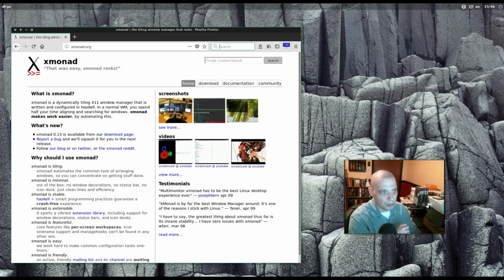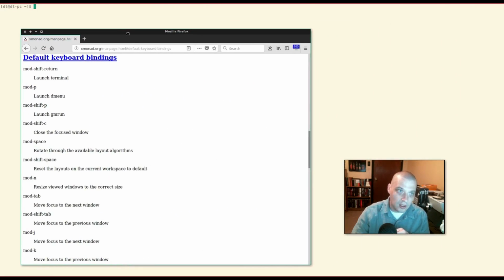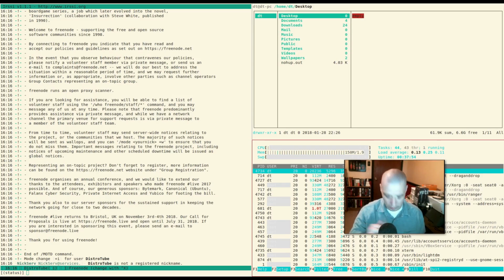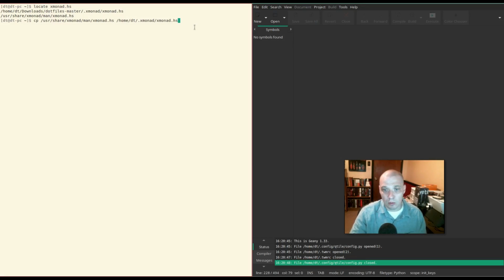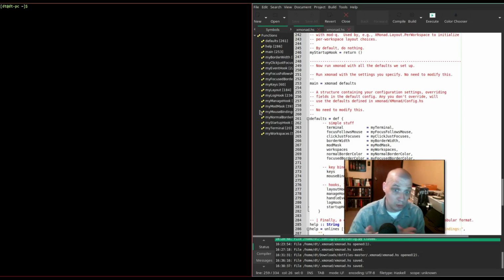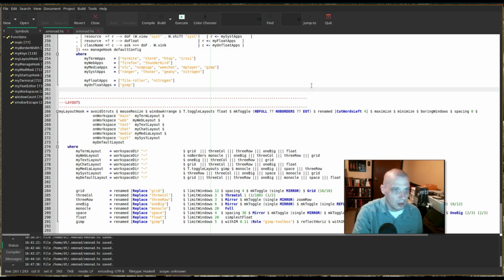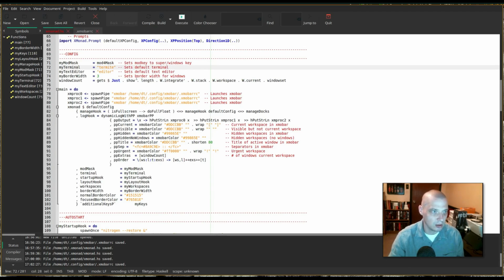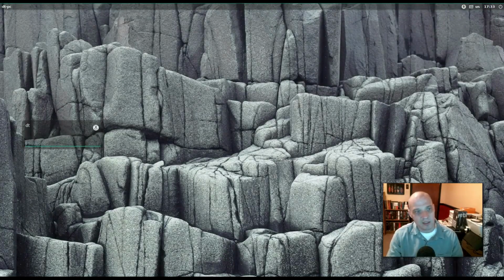Obscure Window Manager Project - Xmonad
This is number 7 of 12 obscure window managers I'm taking a look at in this series.  That window manager is xmonad, a tiling window manager written in Haskell.  Lightweight, powerful and a bit of a pain to configure.  Being that I'm not a Haskell programmer, I do a very quick overview of xmonad in this video.